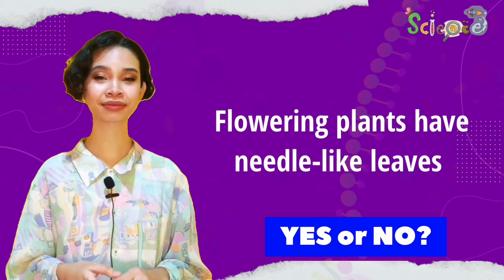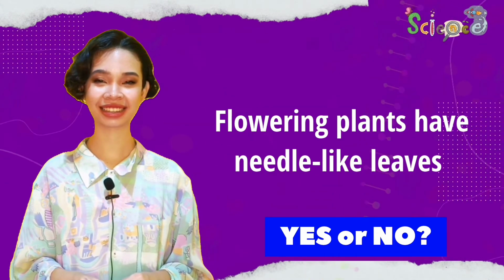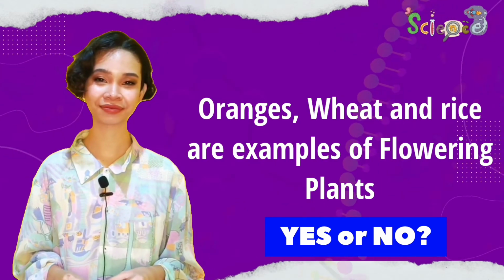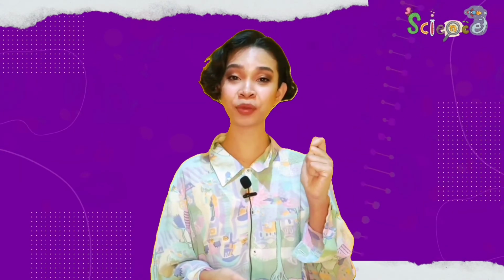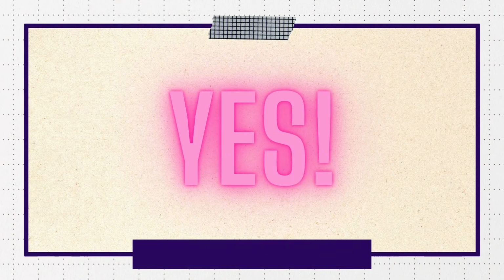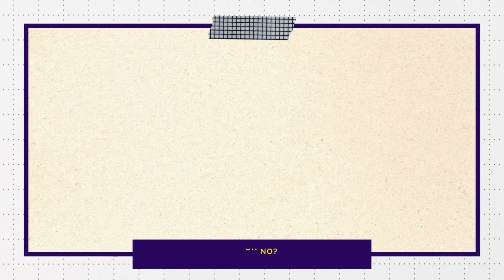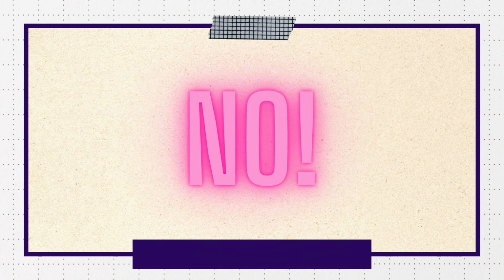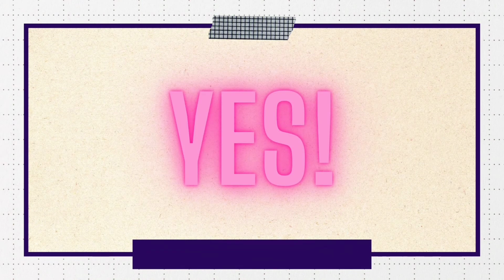Flowering Plants and Non-flowering Plants: Grade 3 - Science | Teaching Demo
Let us learn the Flowering Plants and Non-flowering Plants with Teacher EJ!